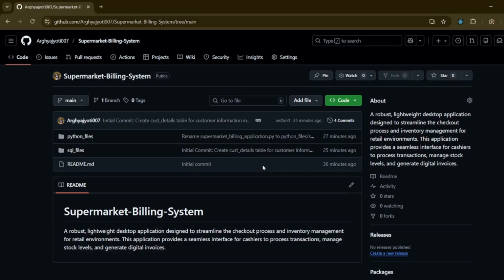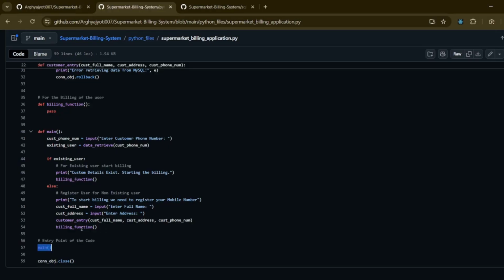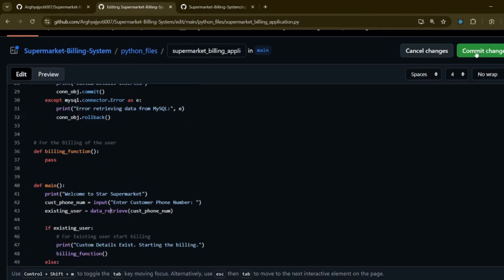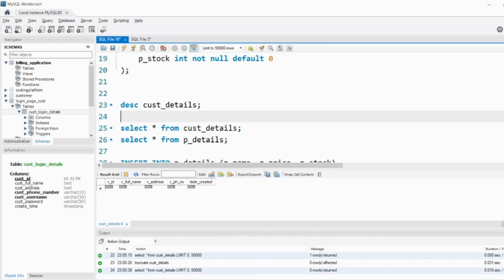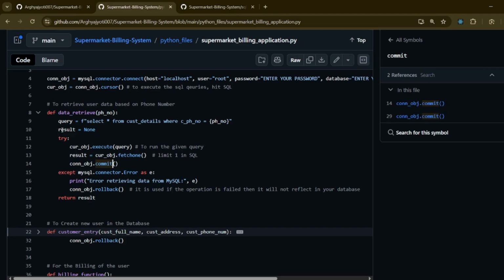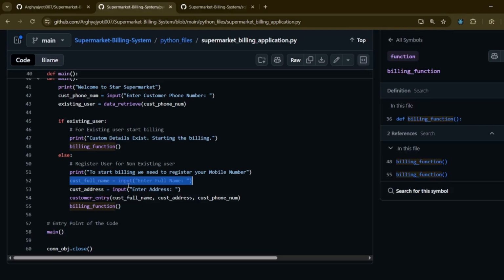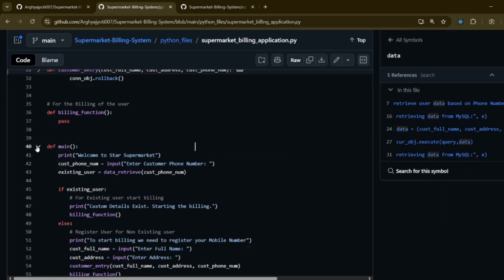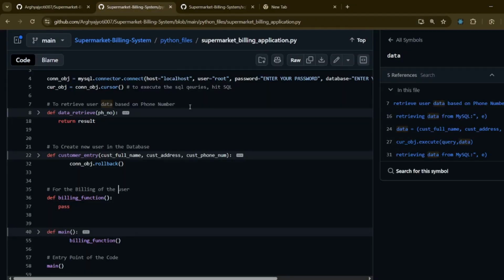Building a Supermarket Billing System with Python & MySQL | Phase 1: Customer Auth & Database Setup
Welcome to Phase 1 of building a comprehensive Supermarket Billing System using Python and MySQL!

In this video, we lay the foundational backend for our Point of Sale (POS) application. We'll dive into setting up a robust database connection, handling customer authentication, and implementing secure data storage. This phase is all about creating the "brain" of our system – where customer information is securely managed and retrieved.

🎯 What you'll learn in this video:
    - How to connect Python to a MySQL database using `mysql.connector`.
    - Implementing customer data retrieval based on phone numbers.
    - Logic for registering new customers dynamically during the billing process.

Whether you're looking to build your own Python database project or just curious about backend development, this video breaks down the core concepts in an easy-to-follow manner.

🛠️ Technologies Used:
    - Python 3.x
    - MySQL Database
    - mysql-connector-python`
    - python-dotenv